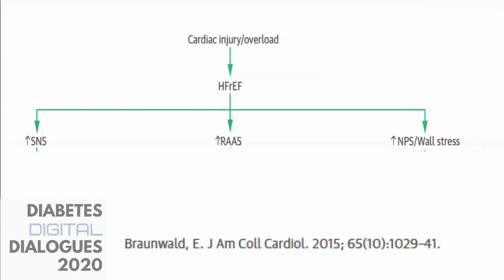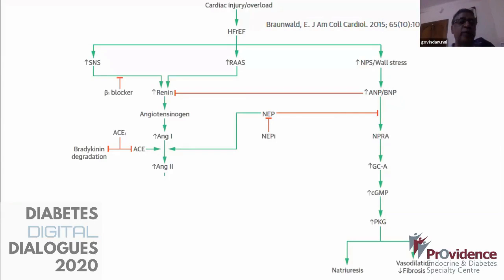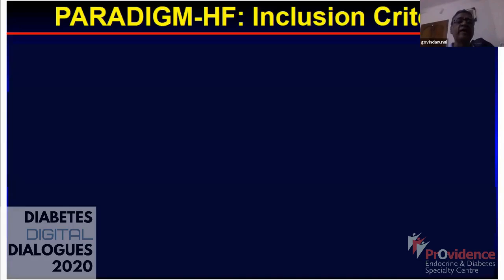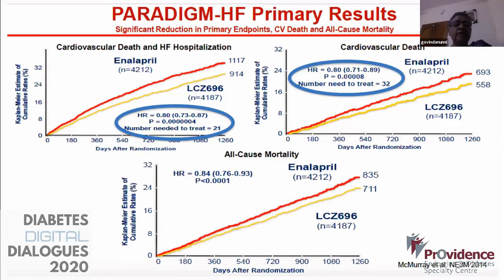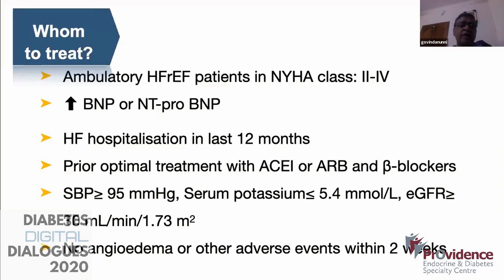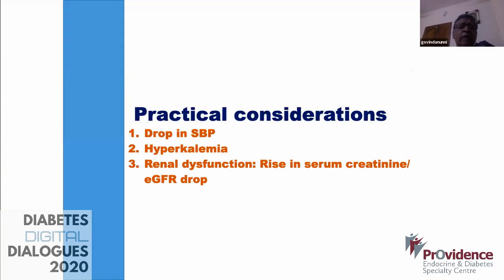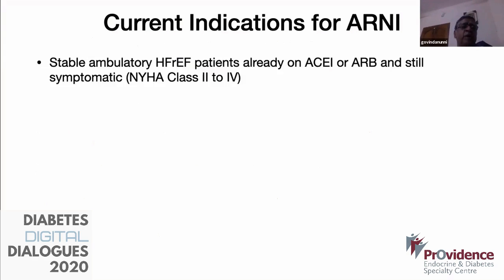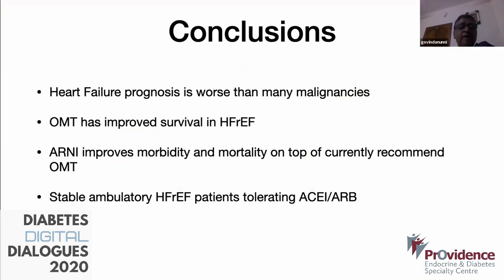Dr Govindan Unni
SGLT2 inhibitors in prevention and treatment of heart failure